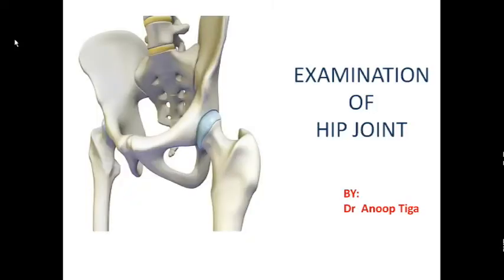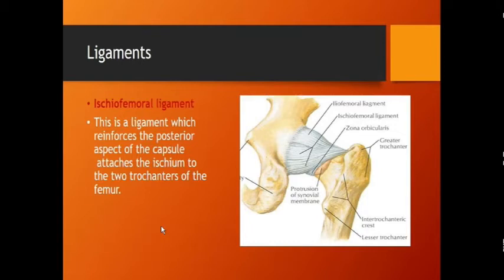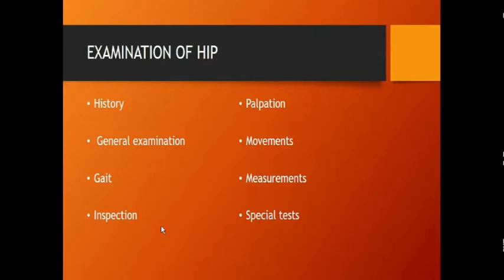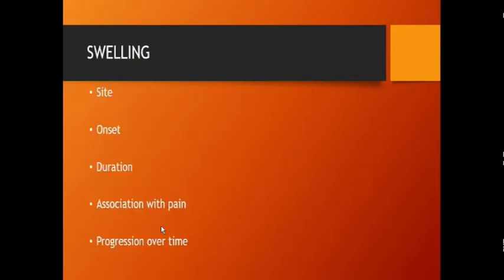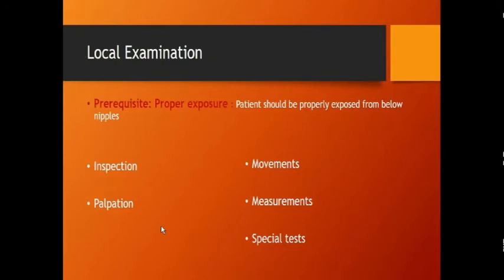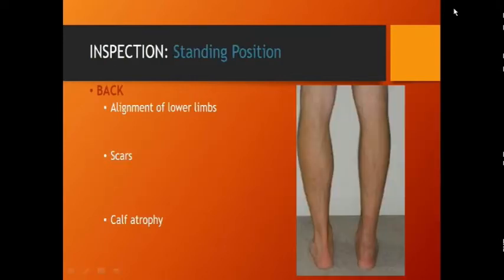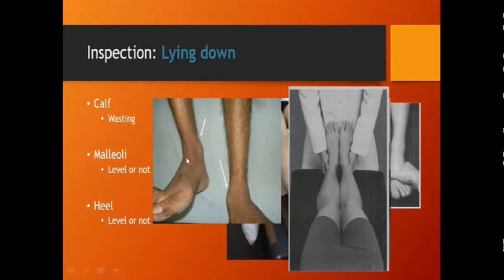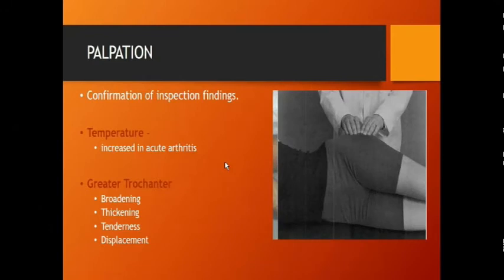Examination of Hip Joint by Anoop tiga ortho